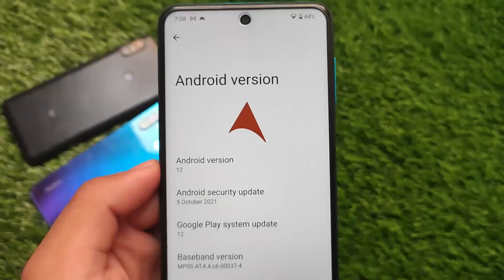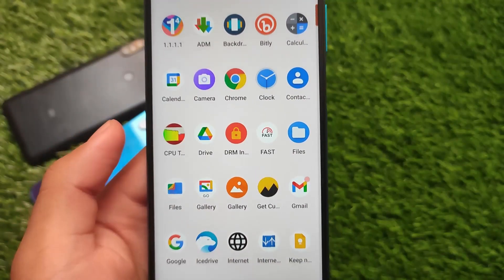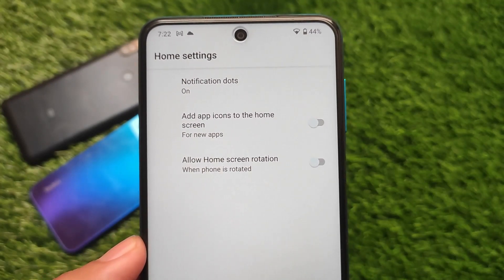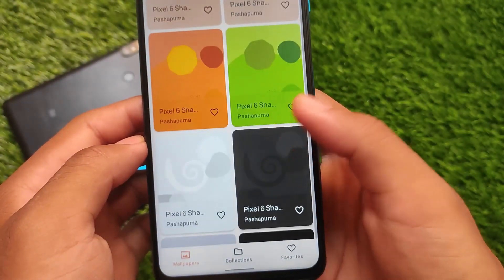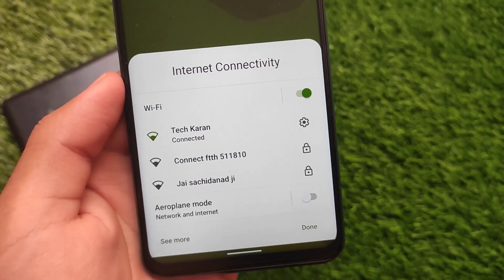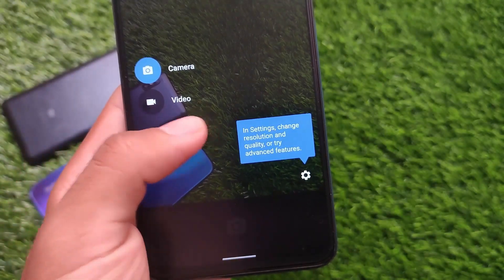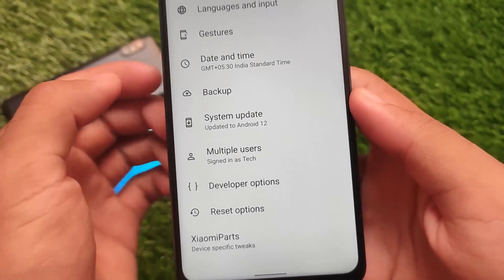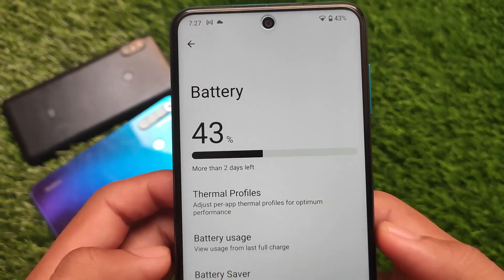Android 12 - Arrow OS | First Impressions | Redmi Note 9s/Pro/Pro Max/Poco M2 Pro | STABLE ?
Hey guys, What's Up? Everything good I Hope. In this Video, I'm gonna show you " Android 12 - Arrow OS | First Impressions | Redmi Note 9s/Pro/Pro Max/Poco M2 Pro | STABLE ? " . Make Sure to watch this video till the end to understand everything.